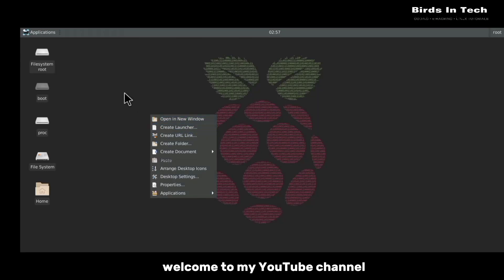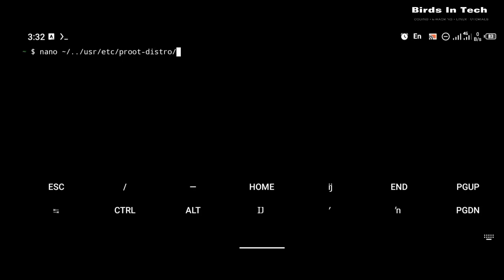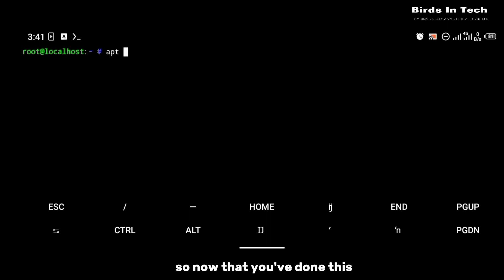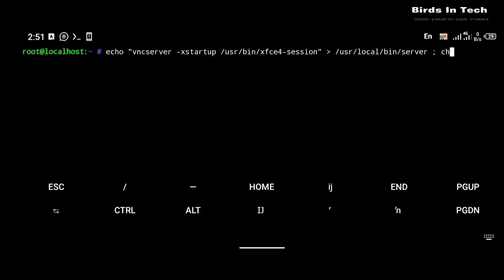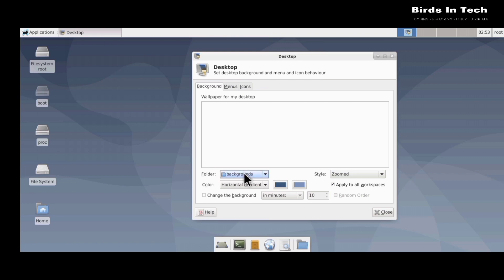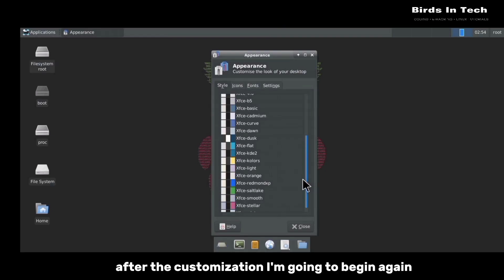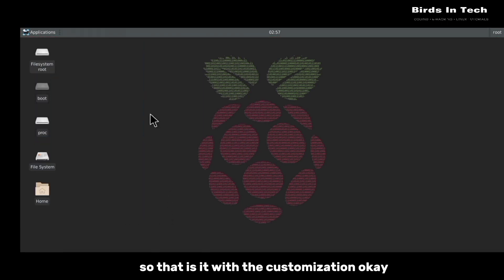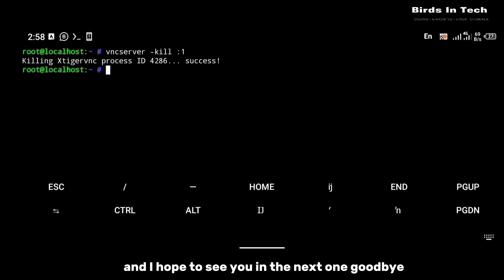Turn Your Phone Into A Raspberry PI Without Rooting It • 32-bit support Only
Turn Your Android Phone into a Raspberry PI Without Rooting It, and enjoy the Mini Raspberry Experience Right On your Android phone.